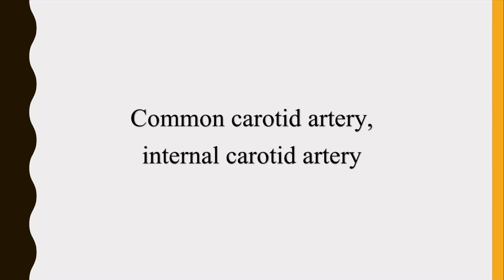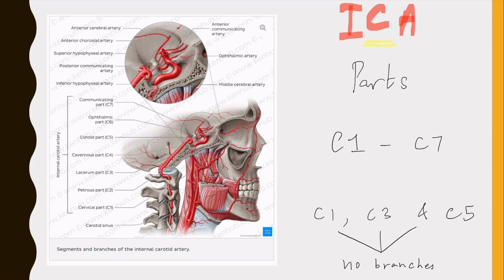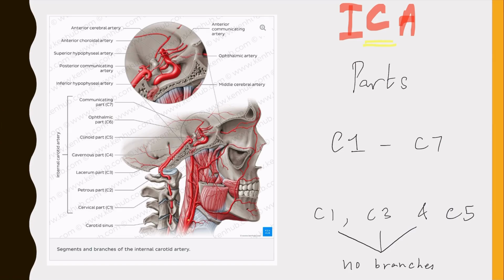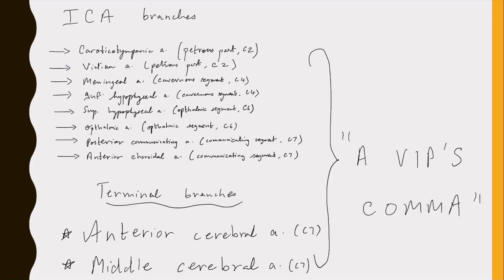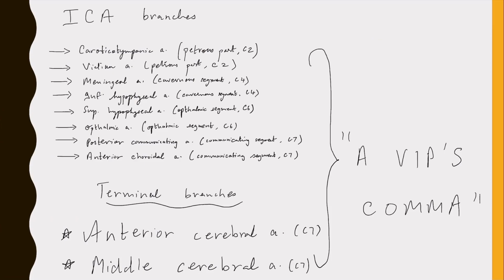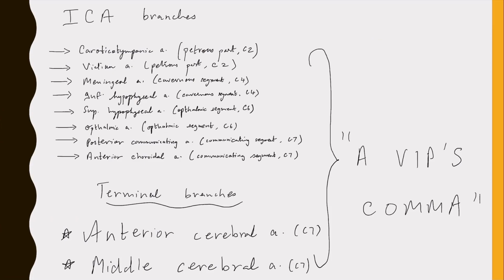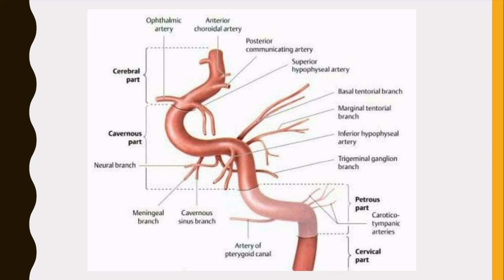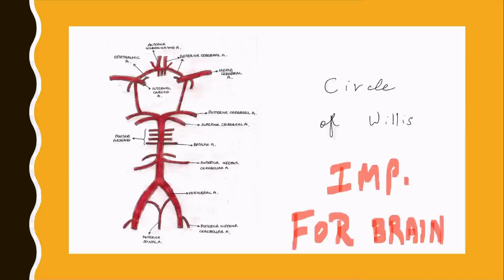98 - Common carotid artery, internal carotid artery